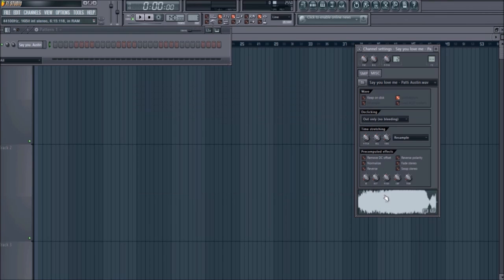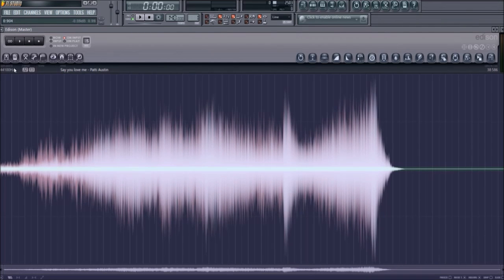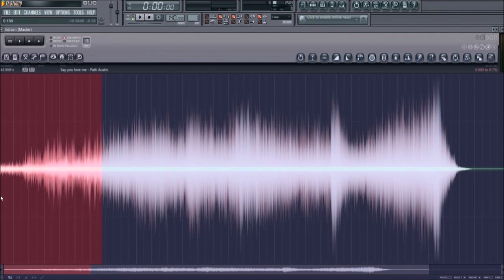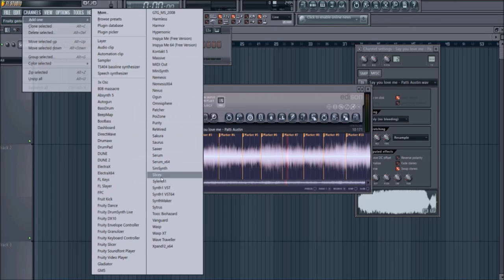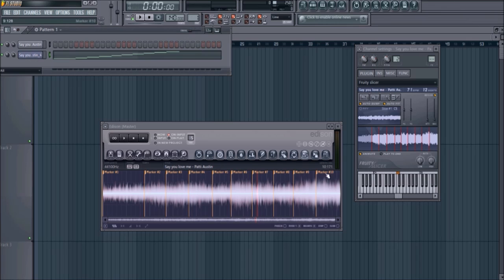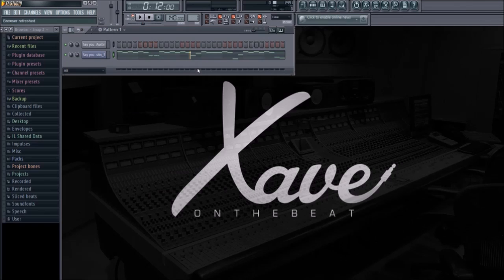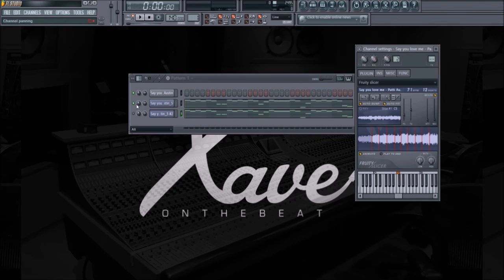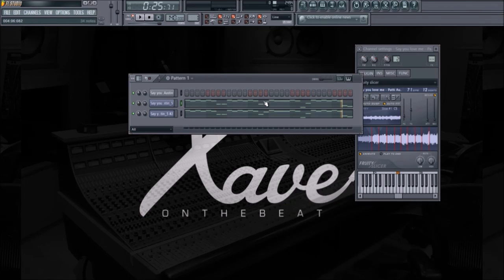Sampling Tutorial (with FL Studio)